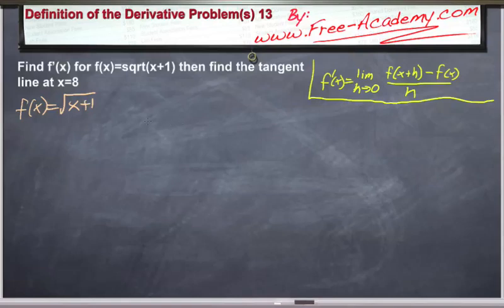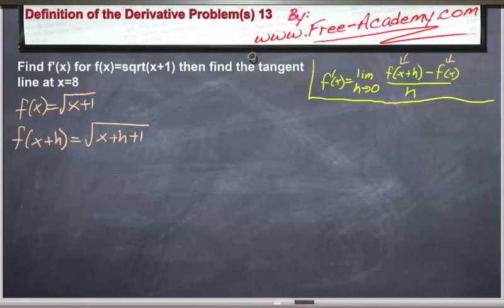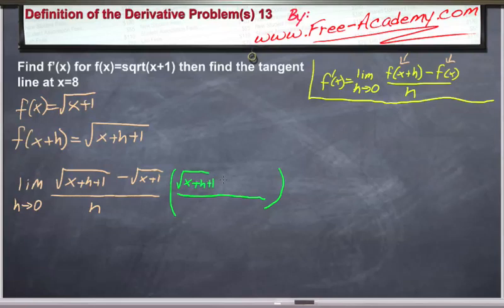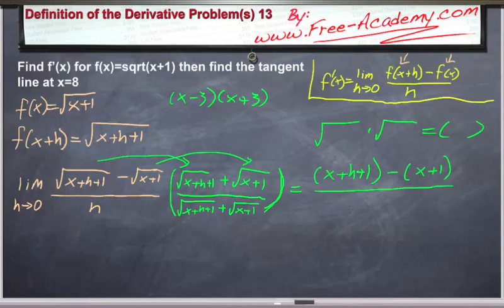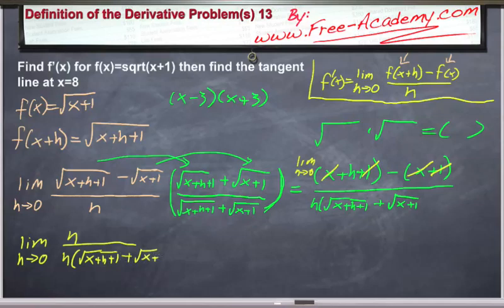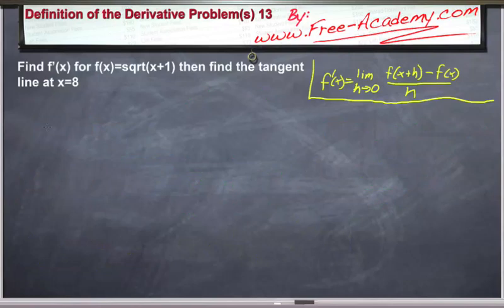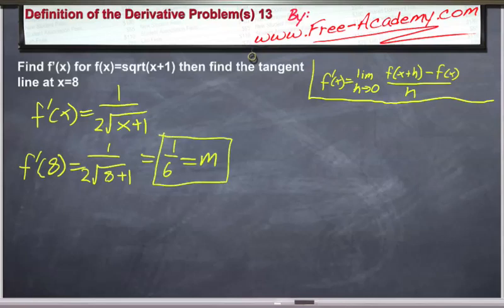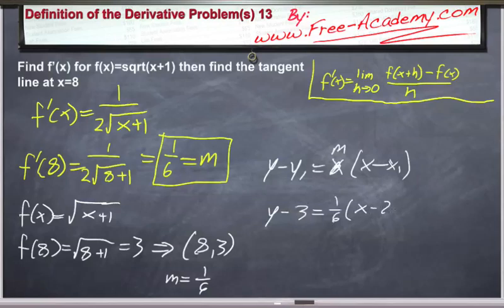Definition of the Derivative Practice Problem 5 - Finding the Derivative of sqrt(x+1) Calculus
This lecture uses the definition of the derivative to find the derivative of sqrt(x+1).